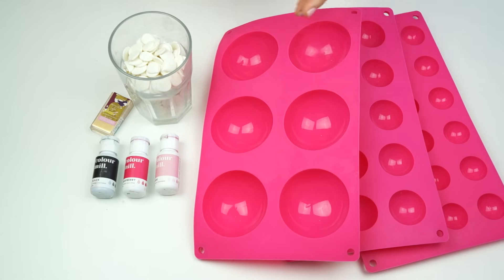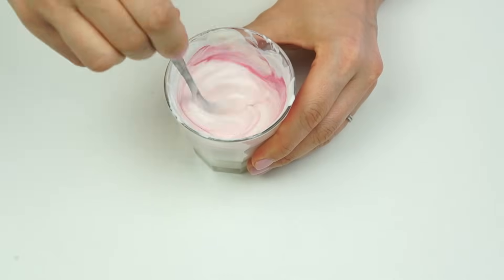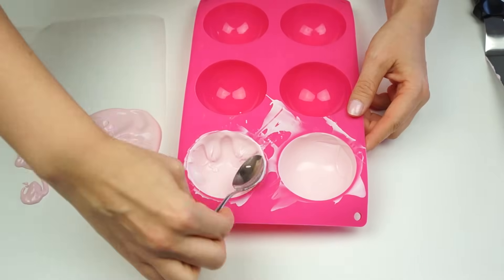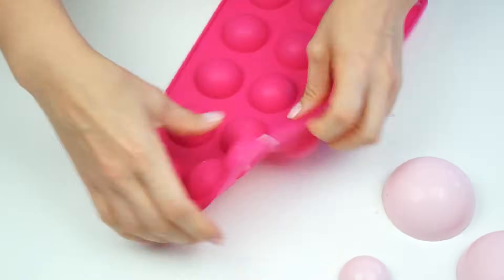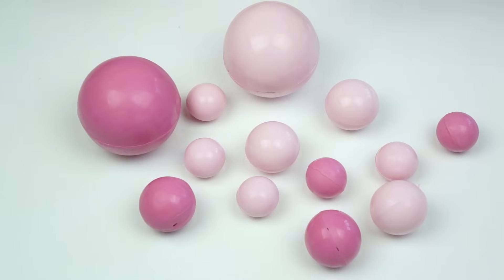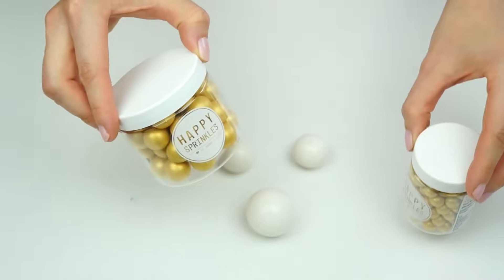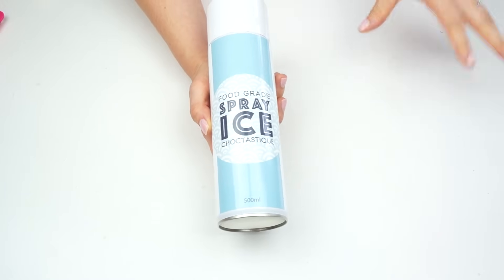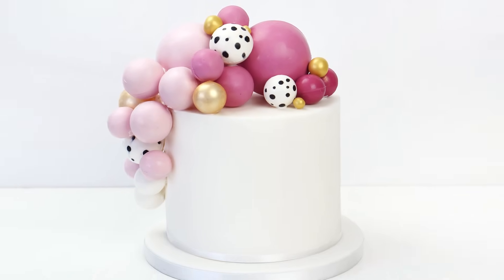Chocolate Ball / Sphere Balloon Cake Tutorial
Hi and welcome back to my kitchen. For this weeks cake decorating tutorial  I'm going to be showing you how to make these fun chocolate / candy balls that look like balloons on the top of your cake. In the tutorial I create 3 styles, colours, shimmery gold and pretty polka dot balls.

(This code can not be combined with any other discounts)

I really hope you enjoy the tutorial whether you recreate the balloon garland or just make some chocolate balls to add to your own cakes.

➡Tools I have used in todays video:
Semi Sphere Moulds (set of 3): (similar)
PME candy melts:
Fun Cakes deco melts: